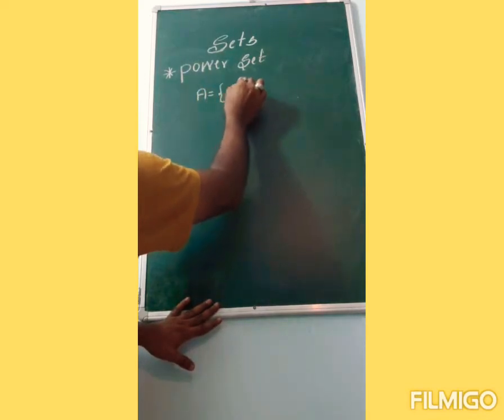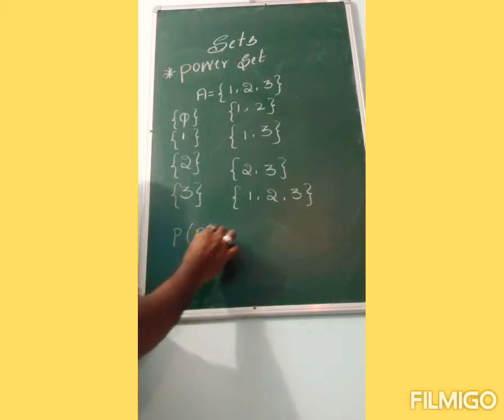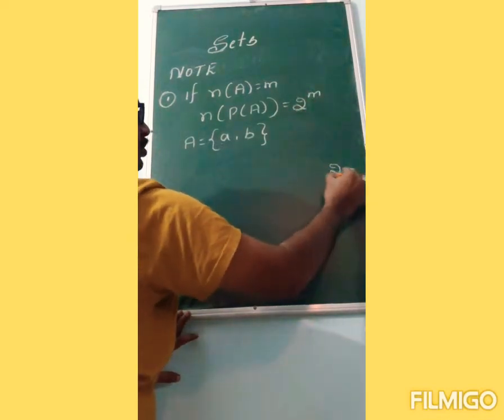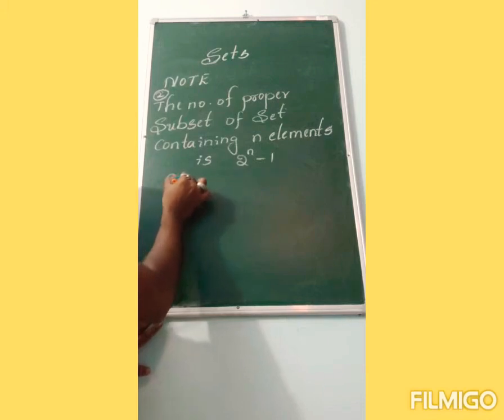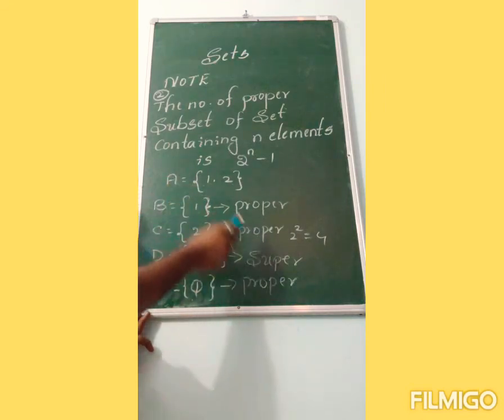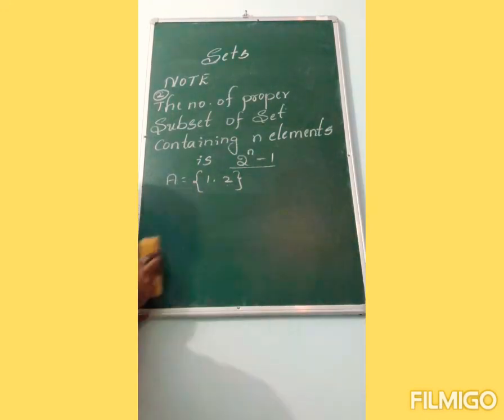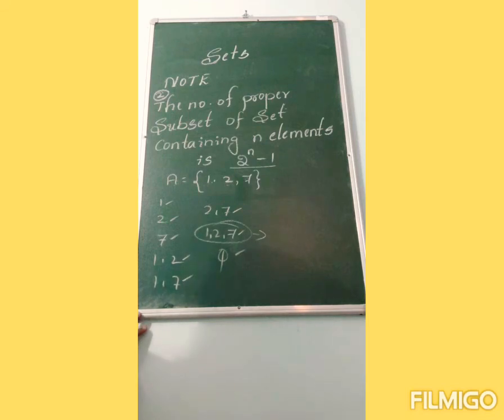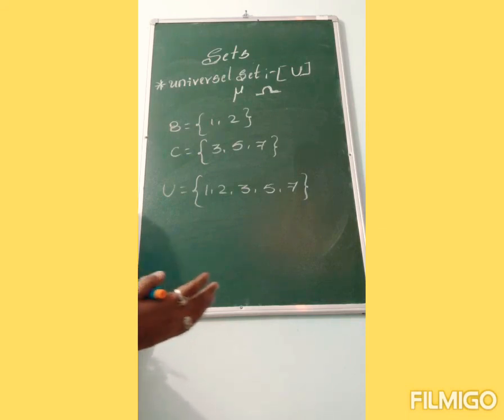TRACK A CLASS 9 FUNCTION AIM1 PART 2